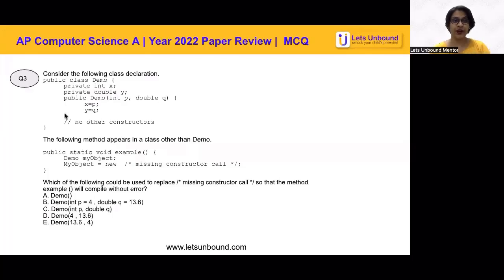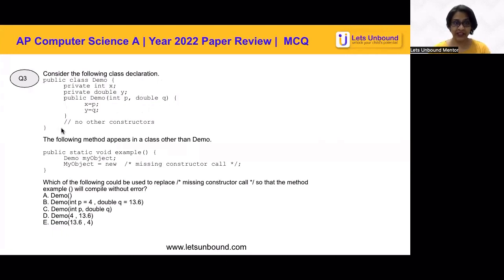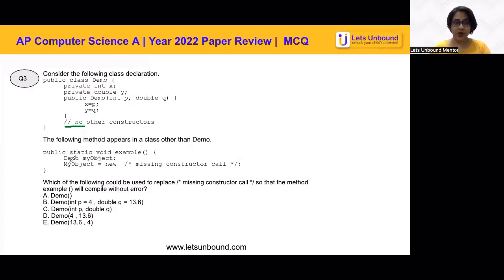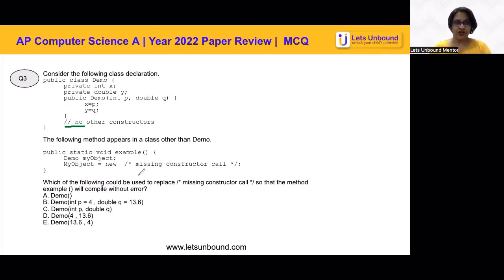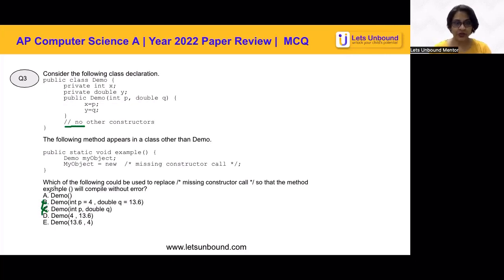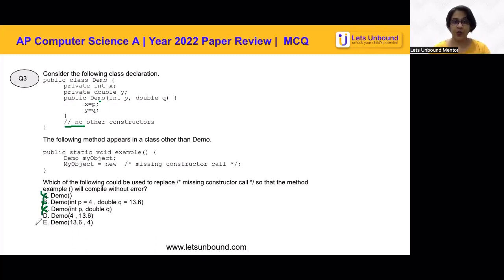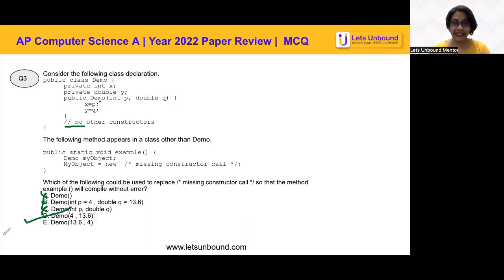MCQ - 3 | AP Computer Science A Previous Year Question Paper 2022 Solution | Lets Unbound